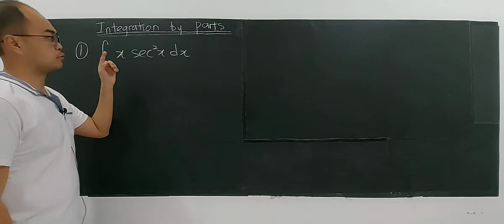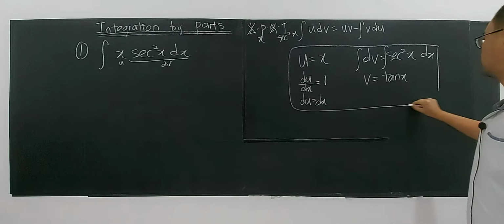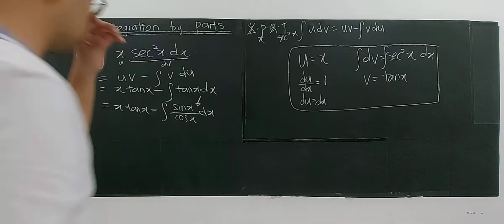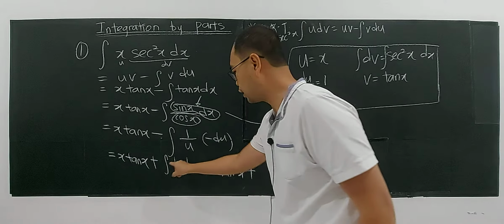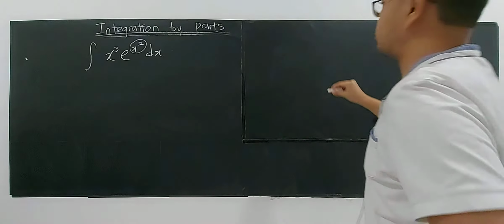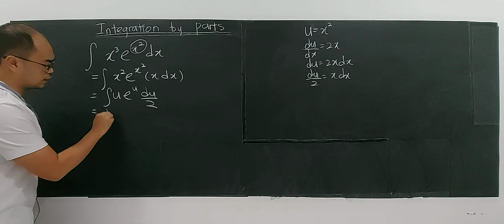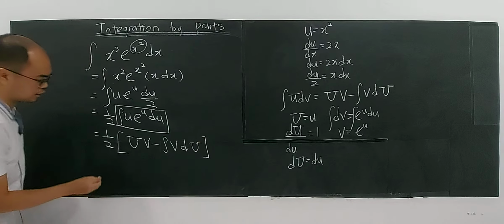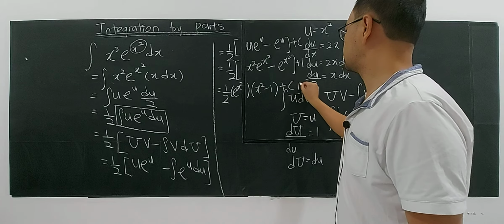Integration By Parts 3 (STPM/Pre-U)